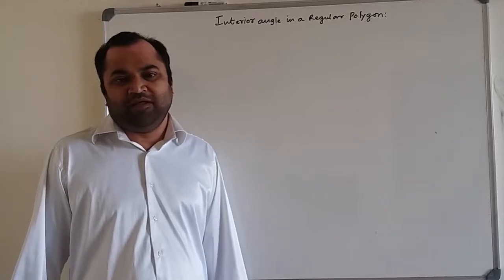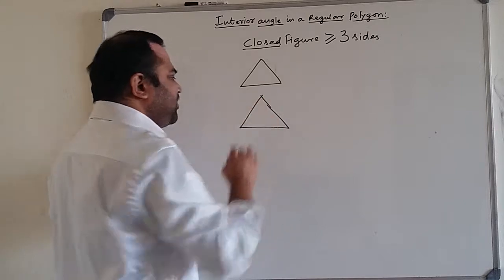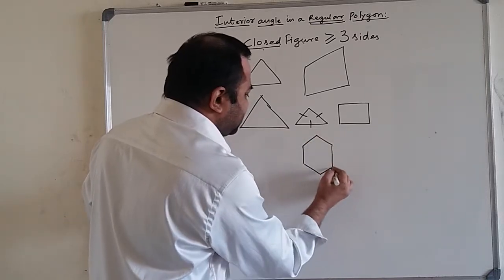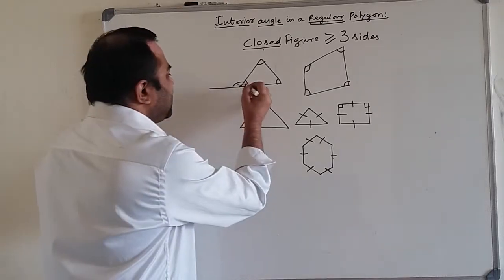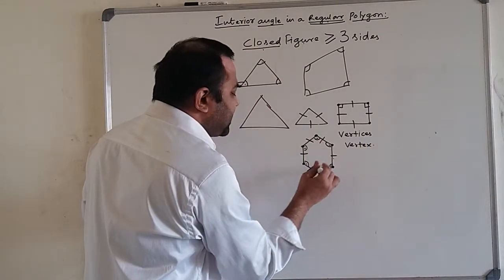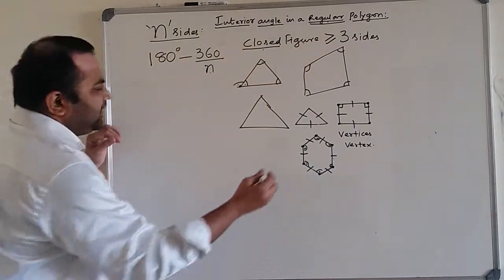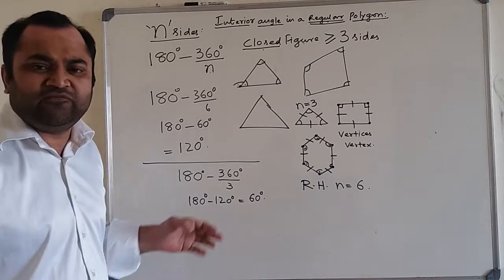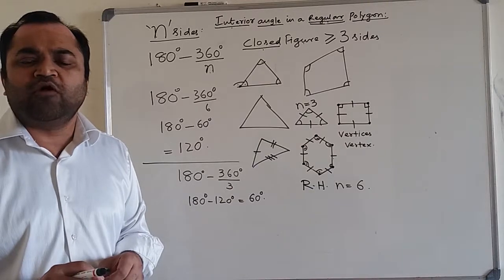How to find the measure of each interior angle of a regular polygon